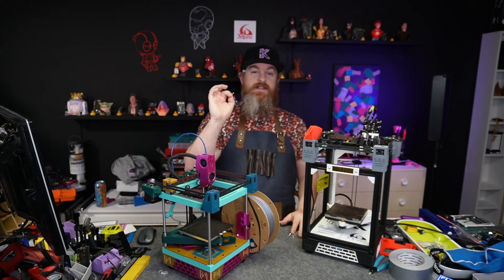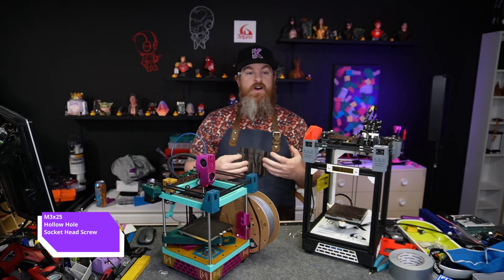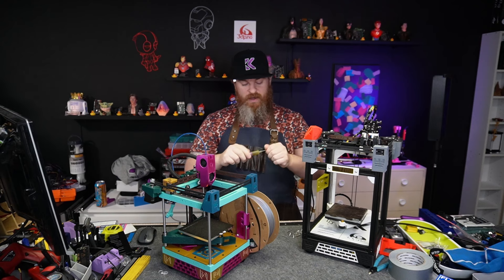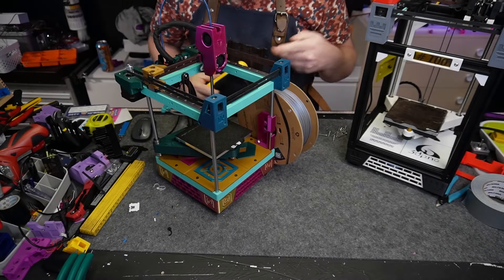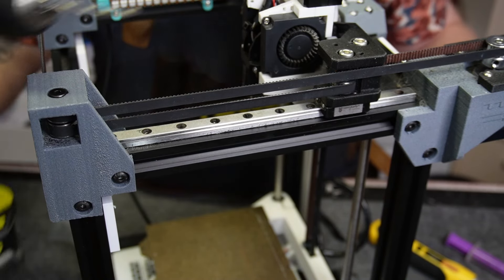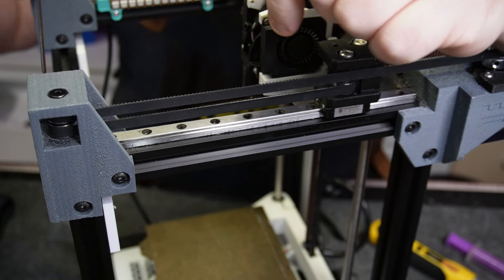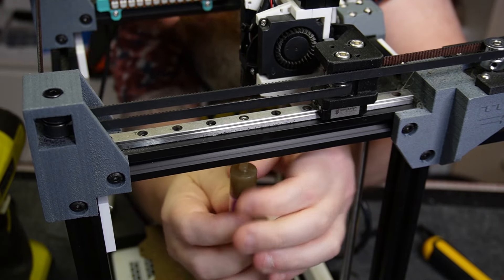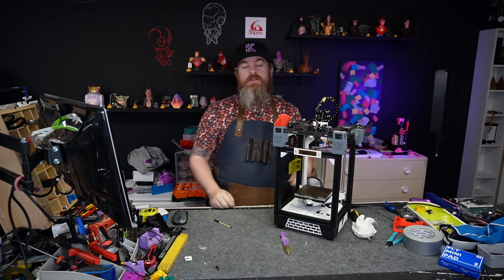Lubricate your rails the easy way!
Lets lubricate rails the easy way, and make maintenance easier for the future!

The hollow M3 I'm using:

10ml Plastic syringe:
(or go to your local pharmacy and get one, its usually super cheap)